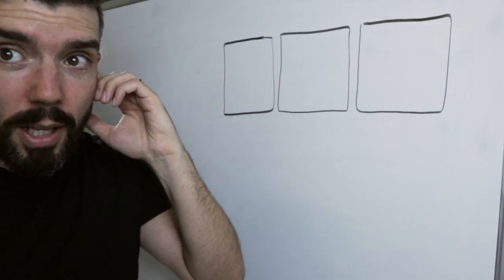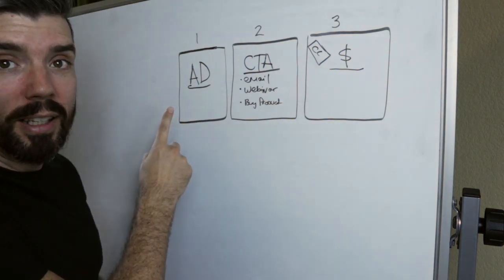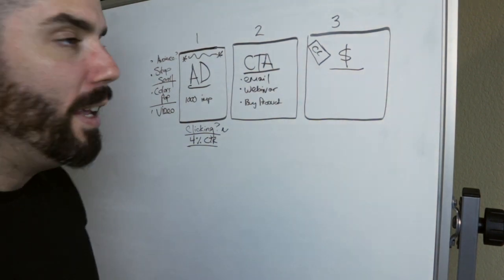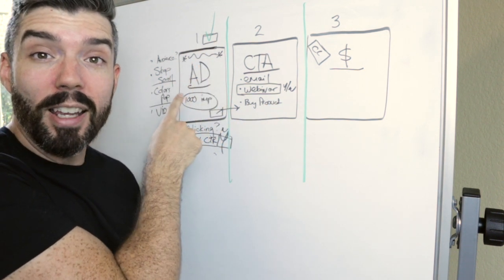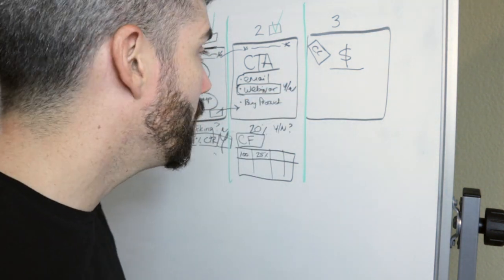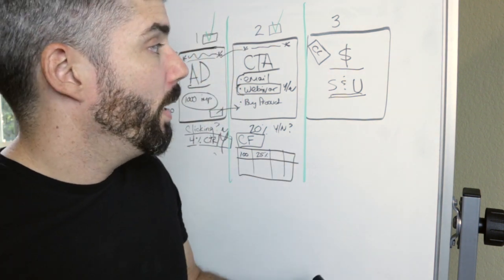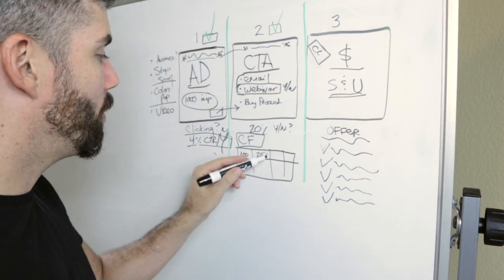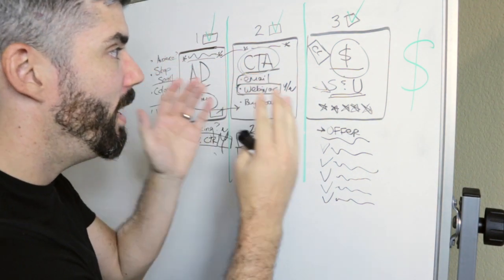|Online Business Made Simple| 3 Step Funnel Check to Guarantee Success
Online business success is actually much more simple than most people realize. (Once you have this formula figured out - success is inevitable)

Your business actually comes down to just three main pieces.

Let me break down for you the THREE steps and checks and show you how to do the same.

Want our personal help Escaping Your Day Job? Watch this presentation and we'll show you how to do it with a simple online income: ▶️